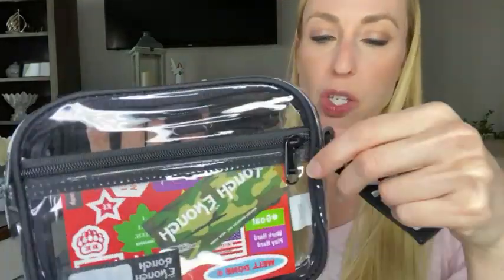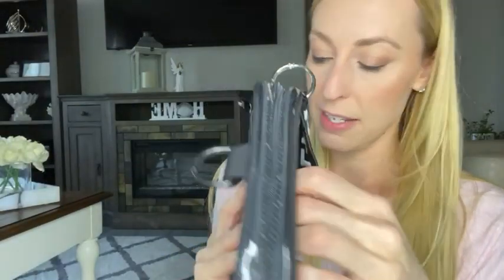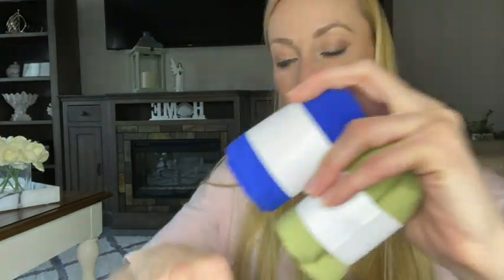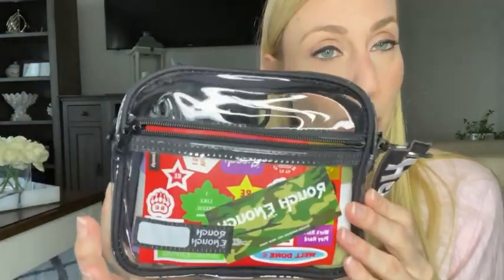Travel in Style with the Genuine TSA Approved Toiletry Bag from Rough Enough RE8586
Are you looking for a high-quality, durable toiletry bag that meets TSA standards for air travel? Look no further than the Genuine TSA Approved Toiletry Bag from Rough Enough. This clear travel toiletry bag features a 3-1-1 quart size that measures 7 x 6 x 1.5 inches, making it perfect for storing travel-sized bottles of your favorite toiletries.

Not only is this clear travel bag for toiletries the perfect size for air travel, but it also features high-quality trims that ensure long-lasting use. Made from durable and sturdy, water-resistant clear plastic PVC, this clear travel bag for toiletries features a Japanese YKK zipper and a USA Duraflex D ring buckle.

In addition to its durable construction, this TSA approved toiletry bag also features a convenient front zipper pocket and back zipper pocket, perfect for storing small travel accessories such as makeup sponges, earbuds, jewelry, and other small items. And if you're headed to a stadium event, this compact clear travel toiletry bag can also be used as a small stadium-approved bag for quick pass-through security checkpoints.

The TSA approved clear travel bag for toiletries and cosmetics also features a convenient D-ring design in the middle, allowing you to easily hang it on an airplane seat hook or a washroom hook. This design of the TSA approved toiletry bag ensures effortless carrying and accessibility wherever you go.

And last but not least, the TSA approved clear toiletry bag features a stylish keychain handle, perfect for carrying or organizing your home keys or car FOB while traveling. So if you're looking for a high-quality, durable, and stylish toiletry bag that meets TSA standards for air travel, look no further than the Genuine TSA Approved Toiletry Bag from Rough Enough.